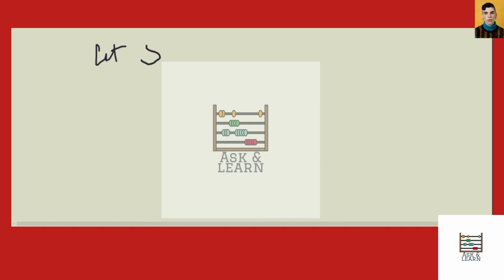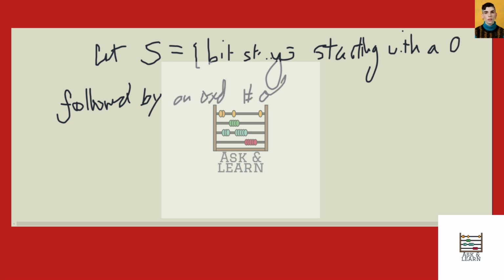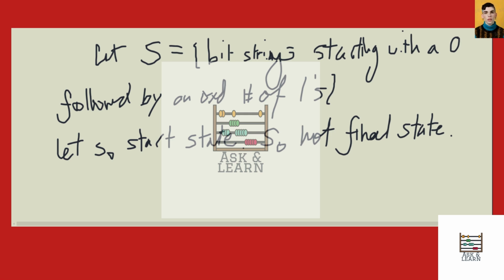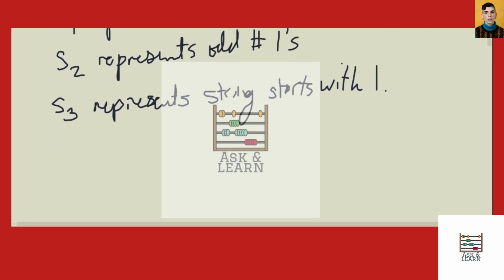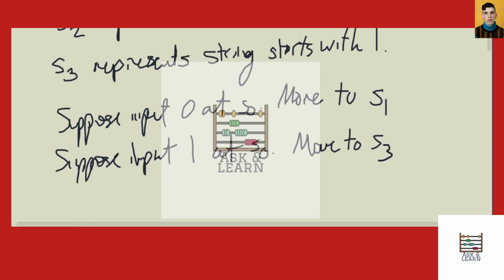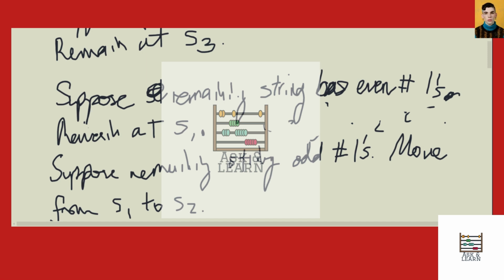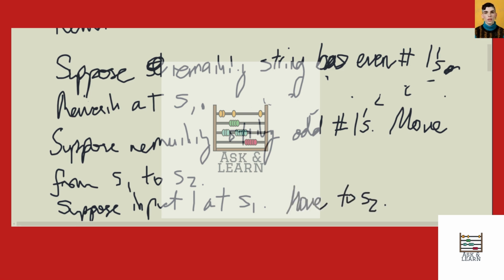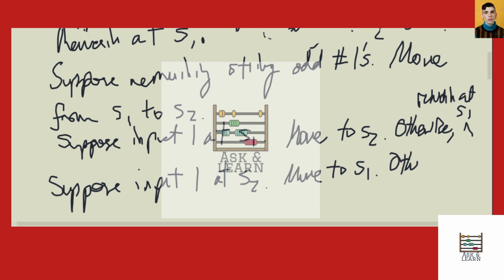[Math] Construct a finite-state automaton that recognizes the set of bit strings consisting of a 0 f